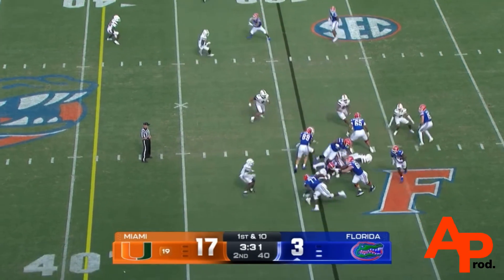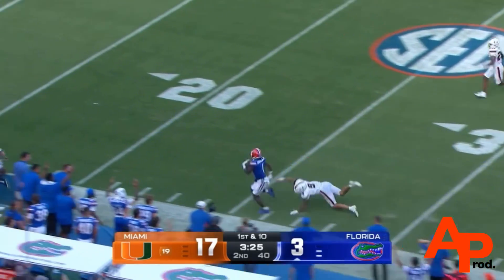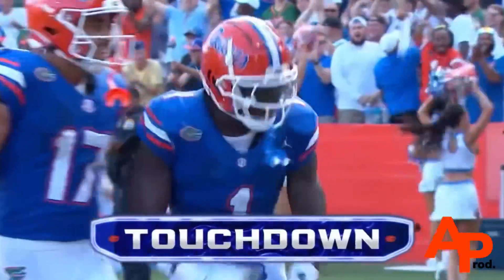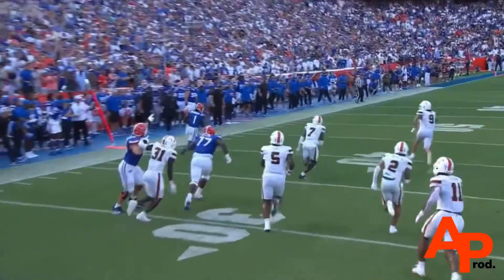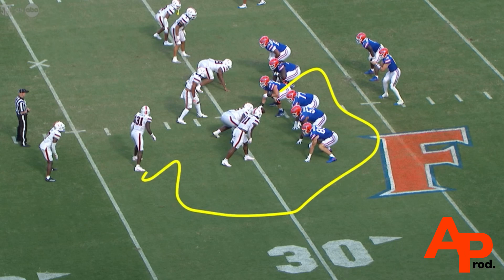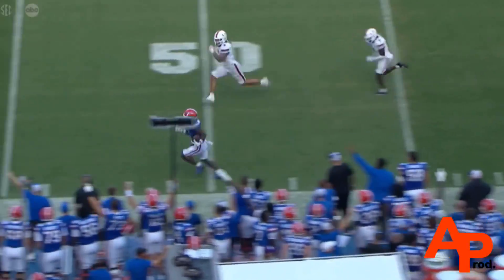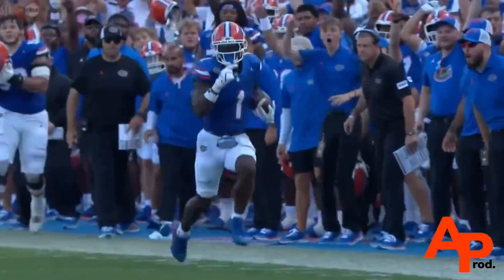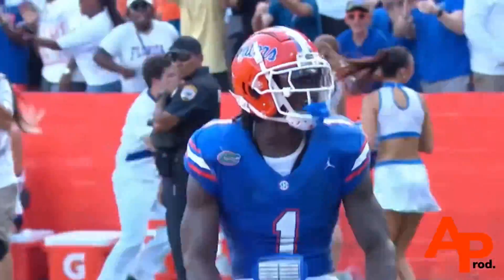Florida’s Montrell Johnson takes it 71-yards to the house to put them back into the game!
19. Miami @ Florida Football Highlights!